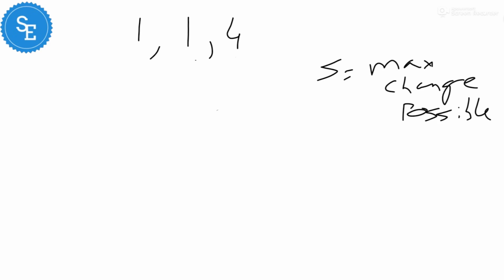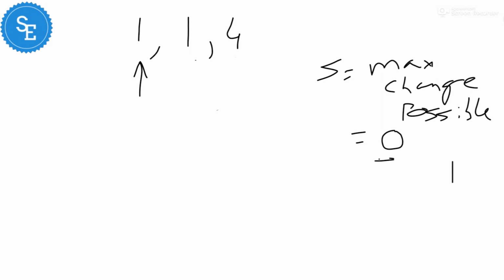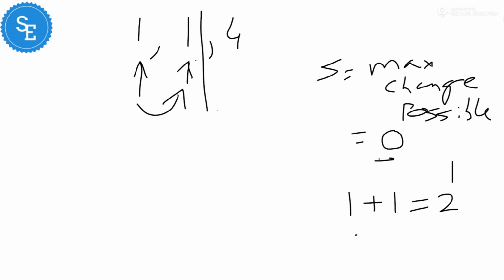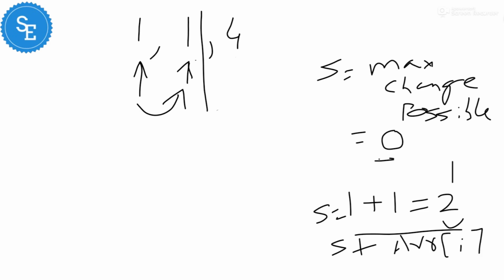Non Constructible Change | Data Structures & Algorithms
We discuss and find the smallest change which is not possible with the given coins set. We try to achieve an optimal solution i.e. without even finding all the combinations.